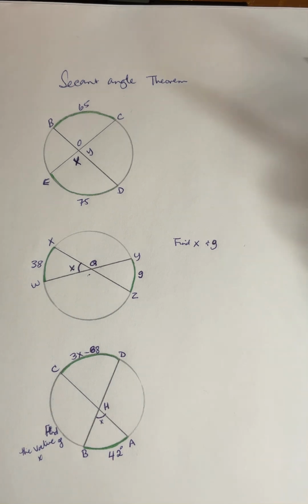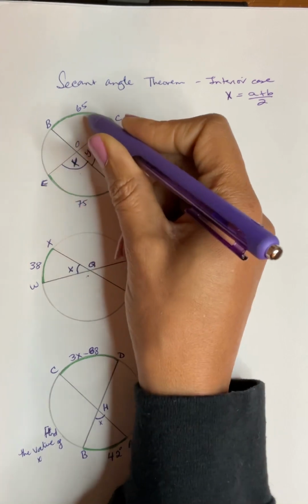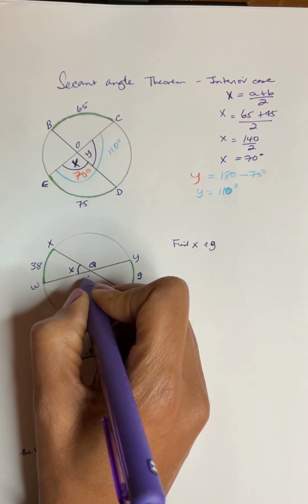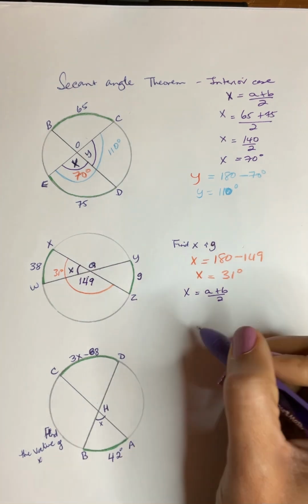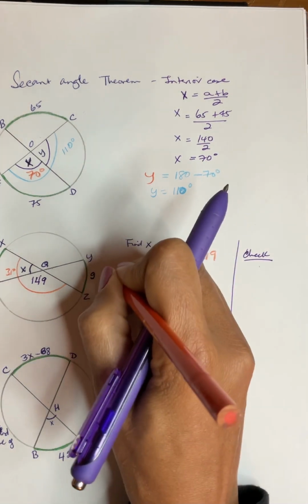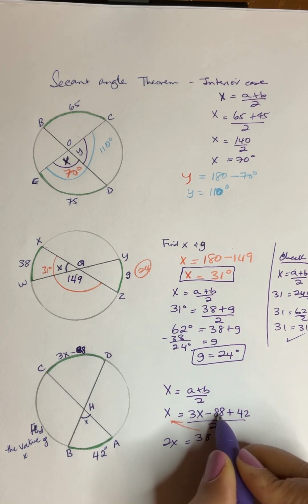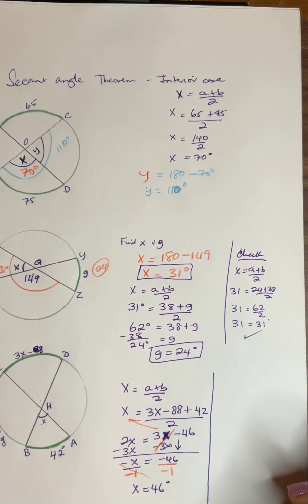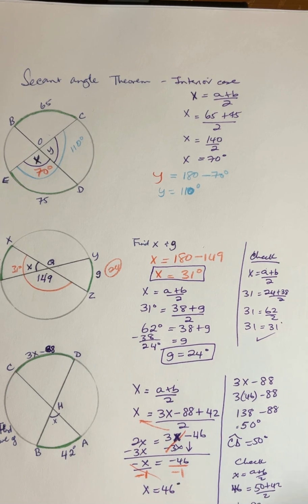What is the secant angle theorem; interior case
In this tutorial, you will learn about the secant angle theorem. There are two cases and this lesson is about the angles that is formed when the lines meet inside the circle. Vertical angles are formed which are congruent and angles on a straight line (linear pairs) are formed. Not only will you learn how to find the angles, but you will also learn how to find the arc measure, given the angle and the other arc measure.